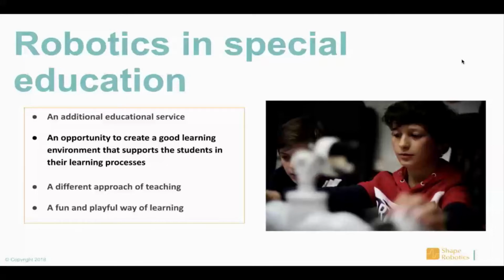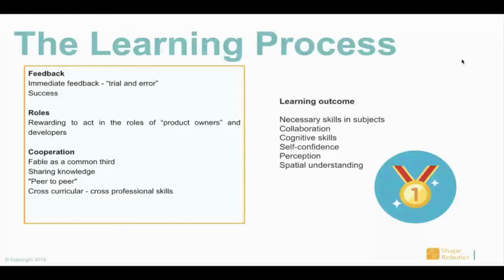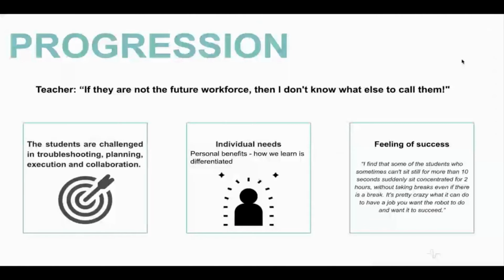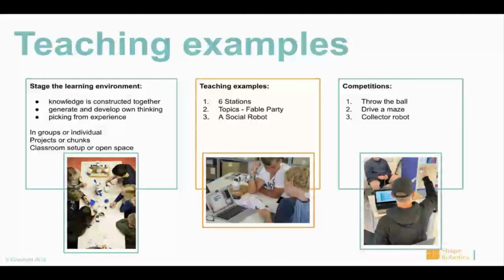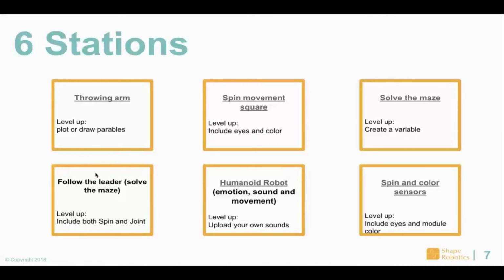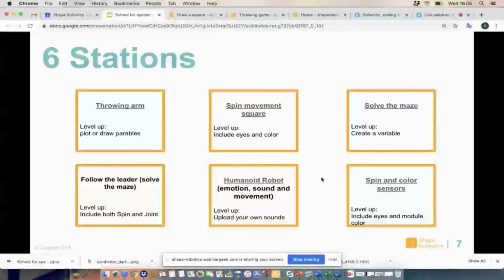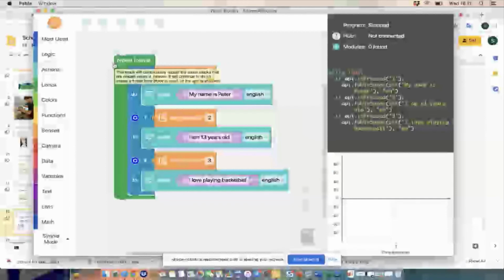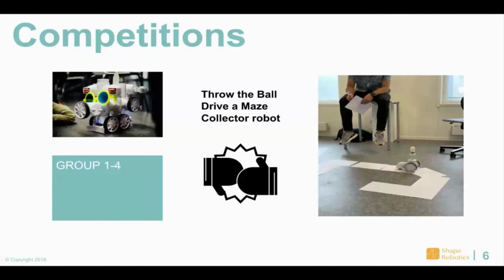Webinar: Robots, coding and children with special needs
An overview of the topic of "Robots, coding and children with special needs".

Recorded the 6th of may 2020.

Presented by Shân Nissen & Co-presenter Jacob Kiellberg.

Thanks!
- Shape Robotics